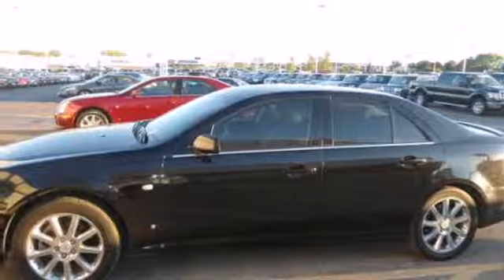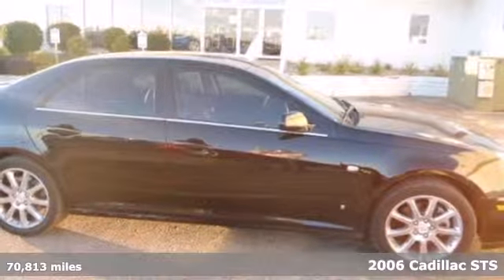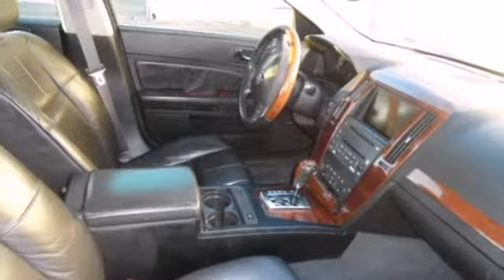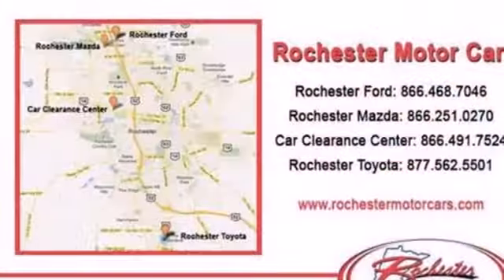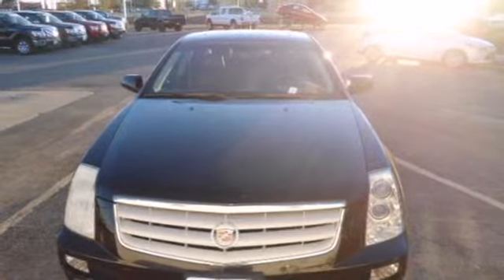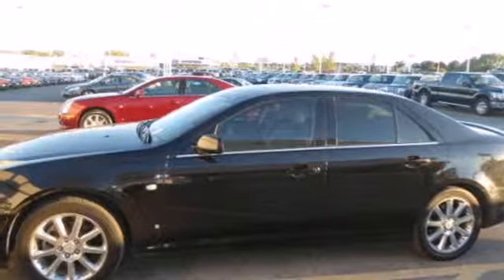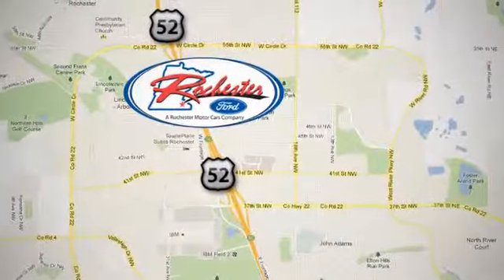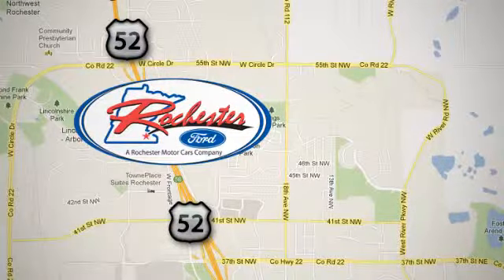2006 Cadillac STS Rochester MN Winona, MN A138373 - SOLD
Year: 2006
Make: Cadillac
Model: STS
Trim: V8
Engine: Northstar 4.6L V8 SPI VVT
Transmission: 5-Speed Automatic with Overdrive
Color: Black
Interior: Black
Mileage: 70813
Stock #: A138373
2006 Cadillac STS V8, Northstar 4.6L V8 SPI VVT, 5-Speed Automatic with Overdrive, AWD, Black Leather, Autocheck Clean Title, back-up sensors, CD stereo, chrome wheels, heated and cooled front seats, leather interior, local trade, navigation, remote start, sunroof, and two owner. We look forward to earning your business.

Address:
4900 Hwy 52 North